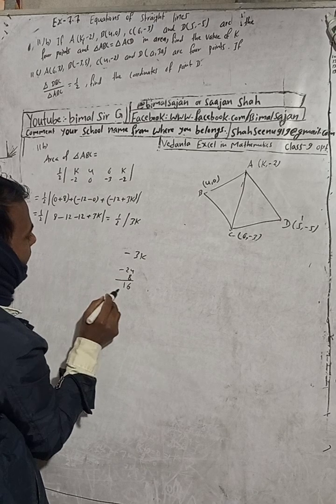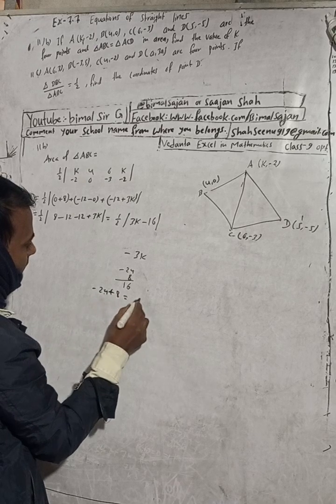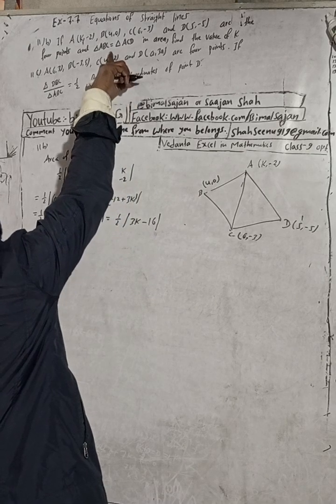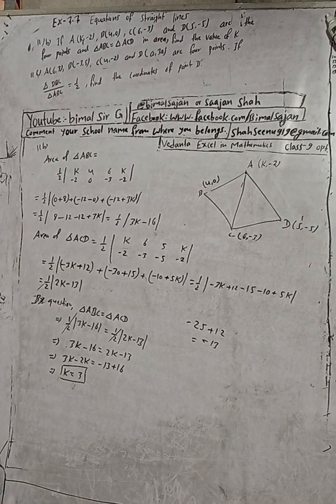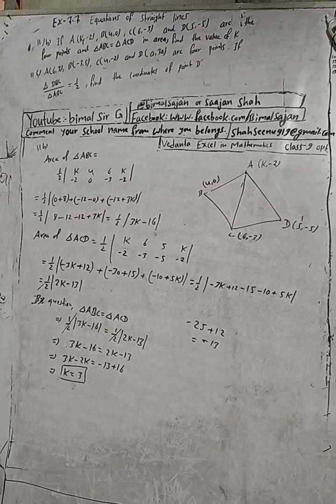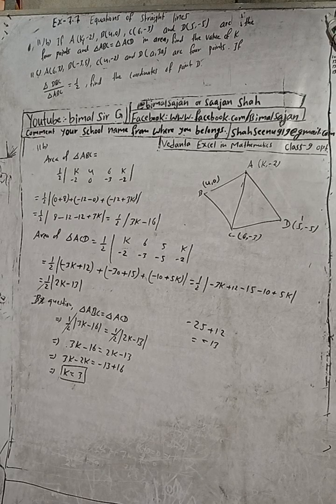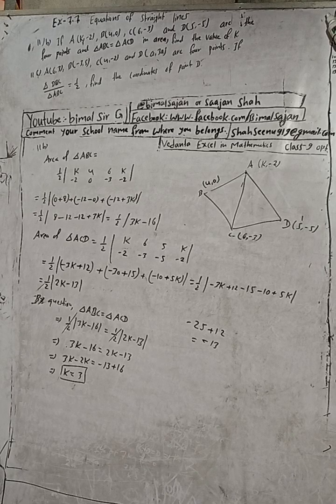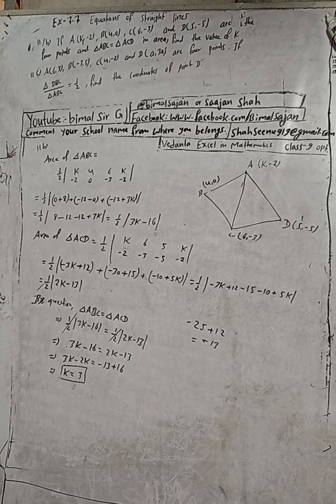Opt class 9 Ex- 7.7 Q11b) Equations of Straight lines | Vedanta optional mathematics class 9 and 10